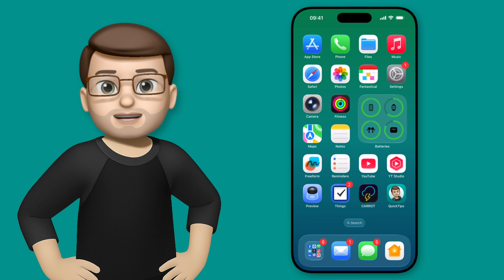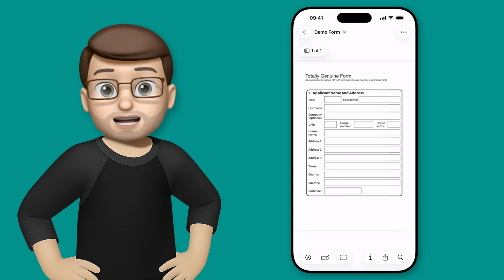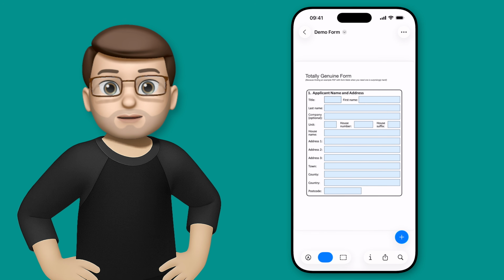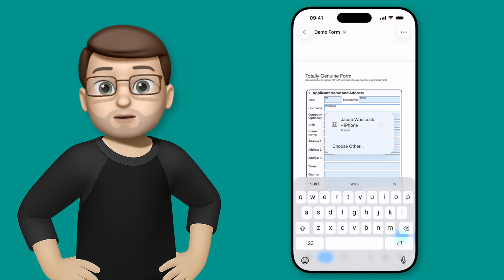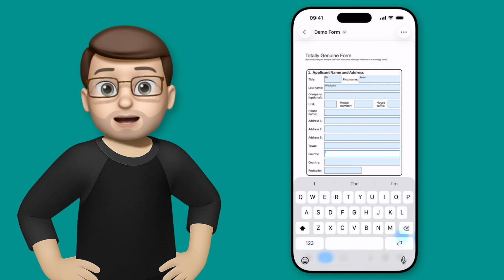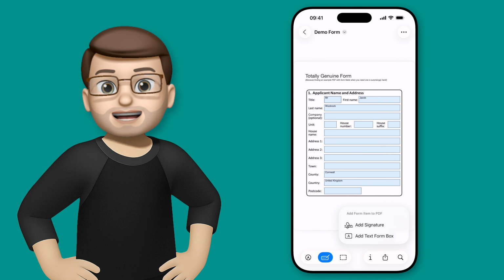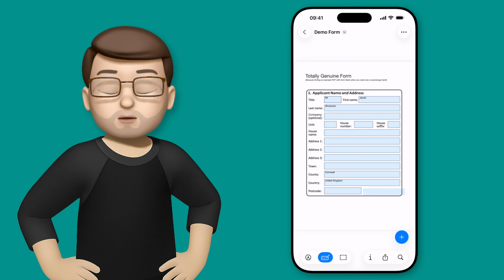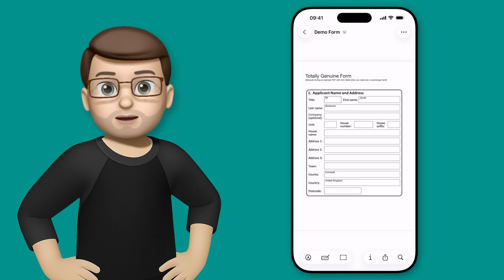Fill Out Forms on iPhone using the Preview App (iOS 26)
Filling in PDF forms on iPhone just got easier with the new Preview app in iOS 26. Learn how to use autofill, add fields and save your completed forms in seconds.